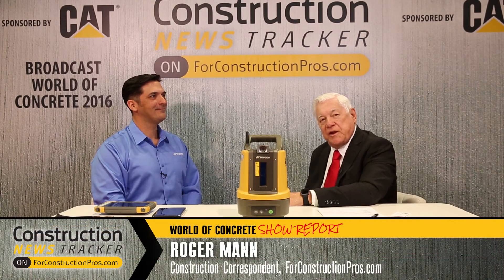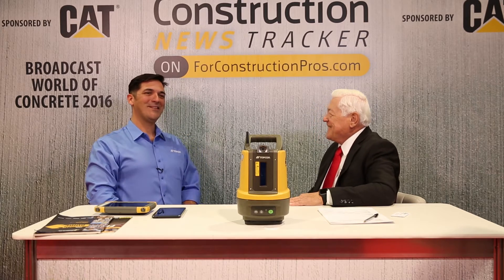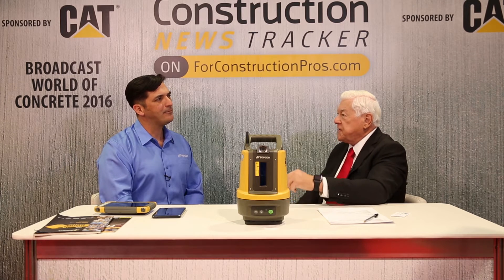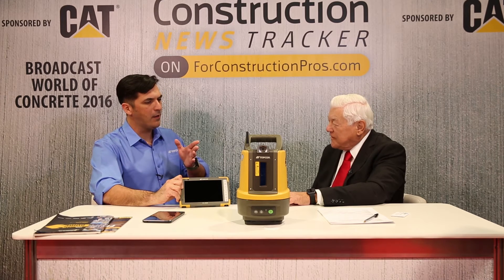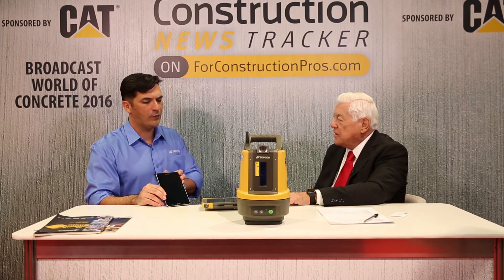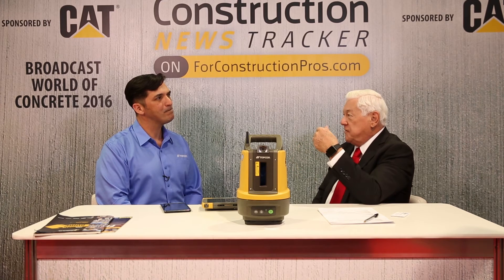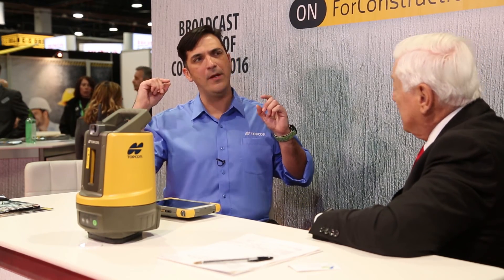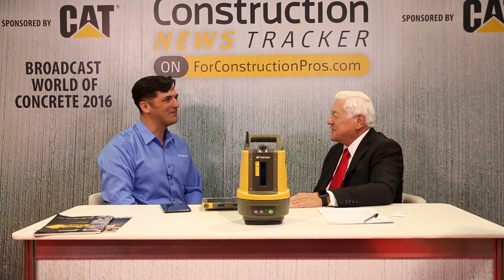Topcon's LN100 Layout Navigator Meets Small Worksite Needs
The LN100 is designed for small site construction needs including layout and follow up checking after a concrete pour